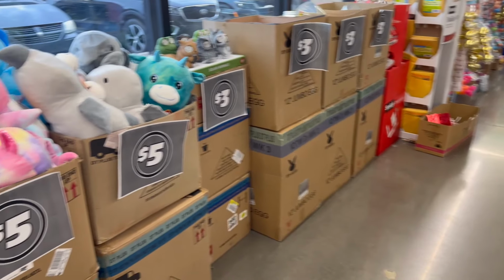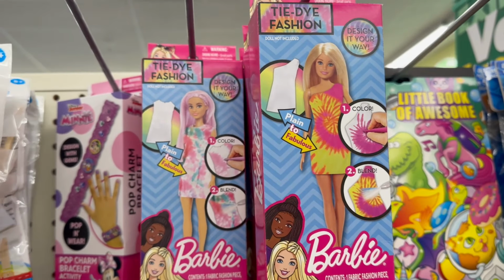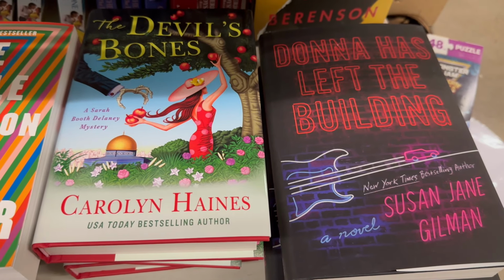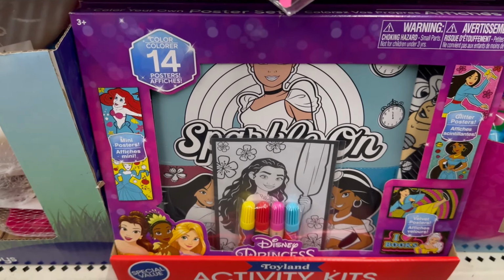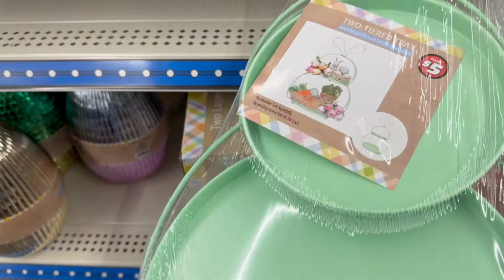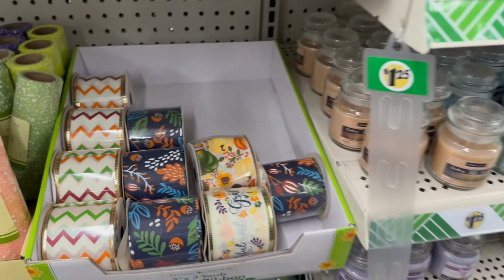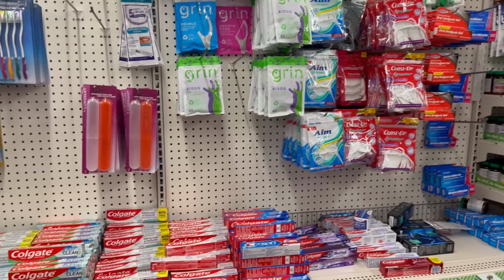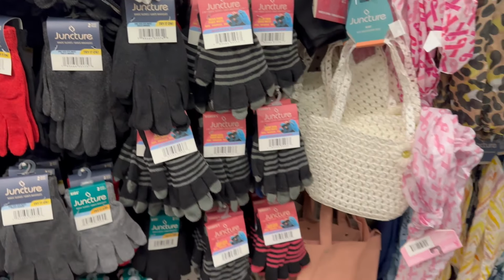DOLLAR TREE🚨🛒 MUST HAVE NAME BRAND FINDS FOR $1.25‼️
Definitely get your wish list out they have a lot of amazing new finds for $1.25‼️

GET COZY, WE ARE ABOUT TO GO SHOPPING‼️